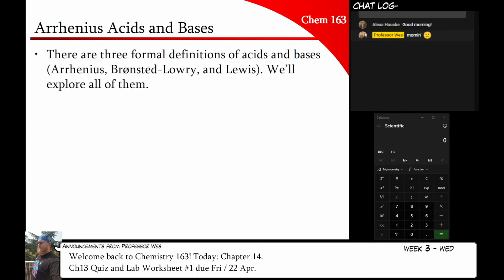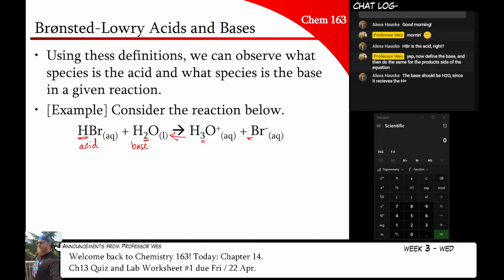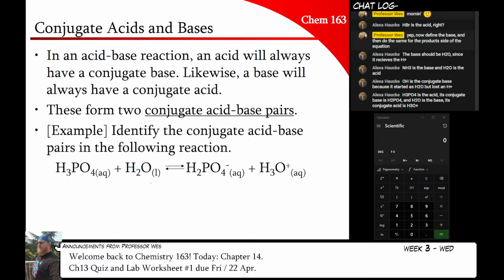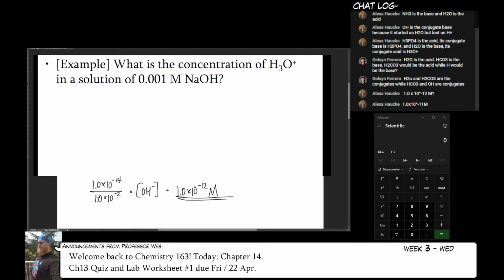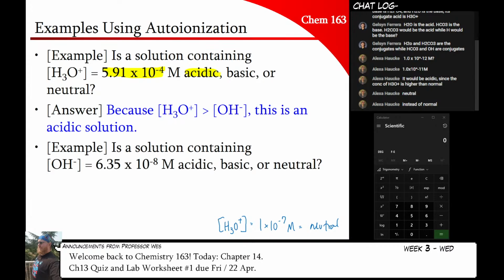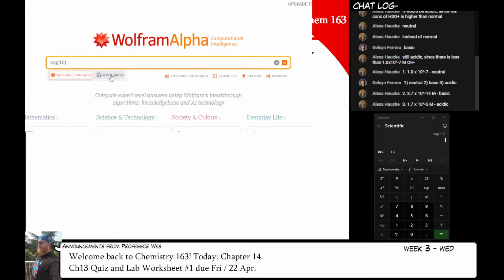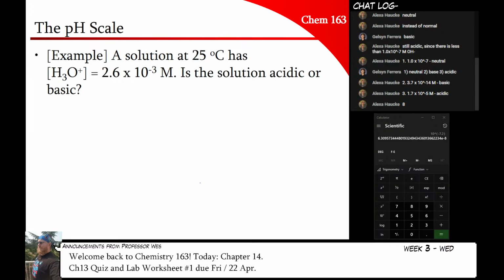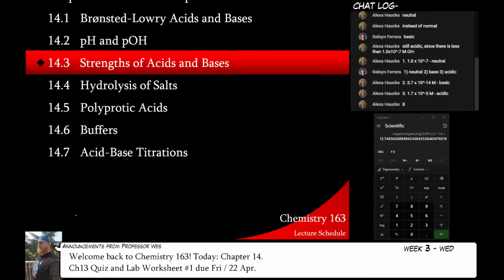Chem 163 S2022 - Week 3 / Wed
Section 14.1: Bronsted-Lowry Acids and Bases
Section 14.2: pH and pOH